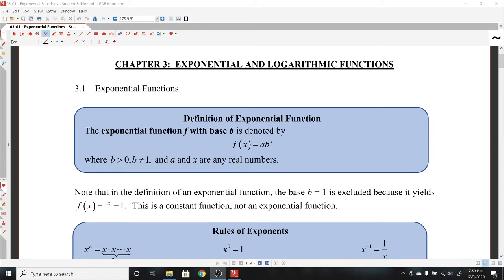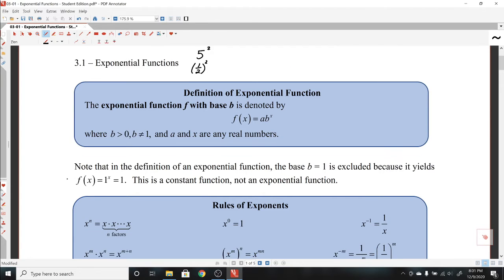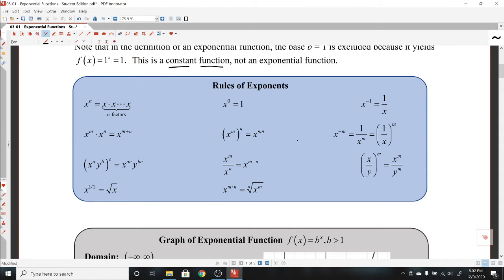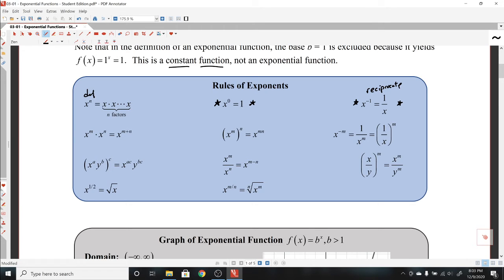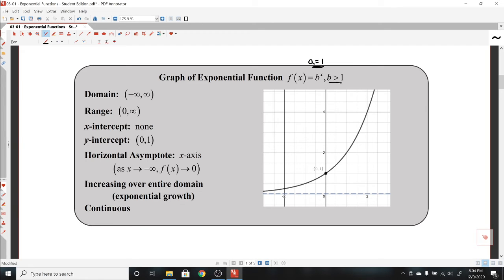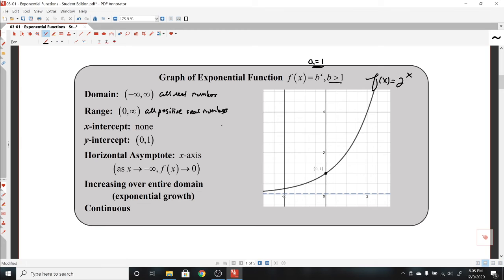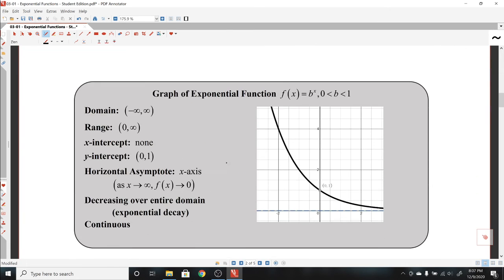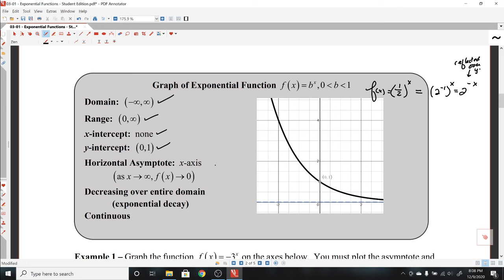Exponential Functions Part 1